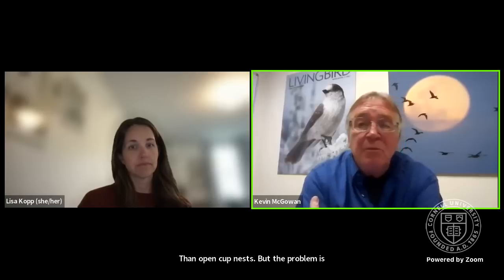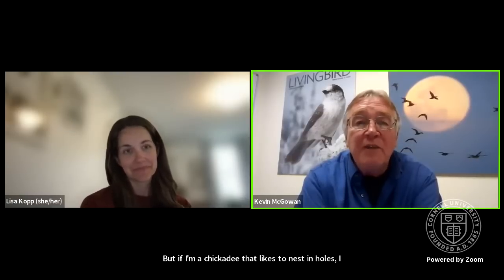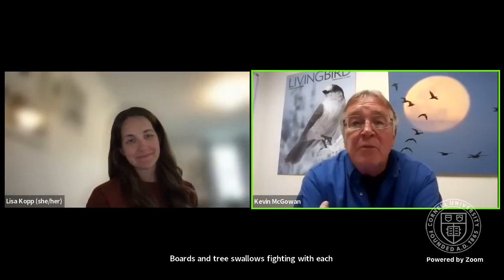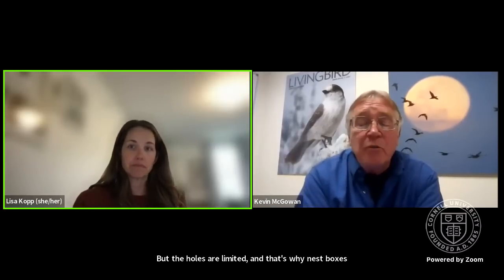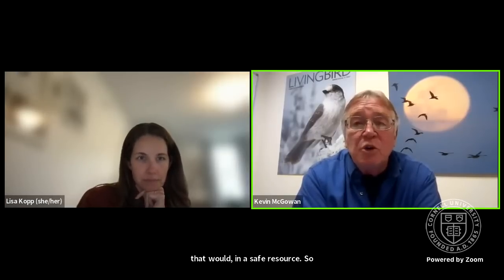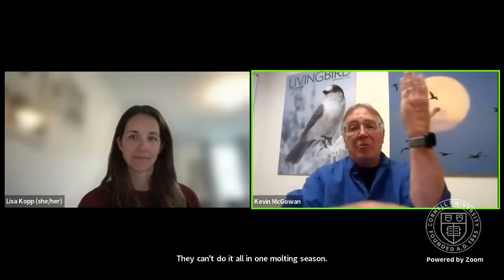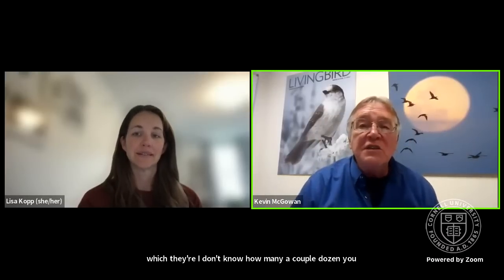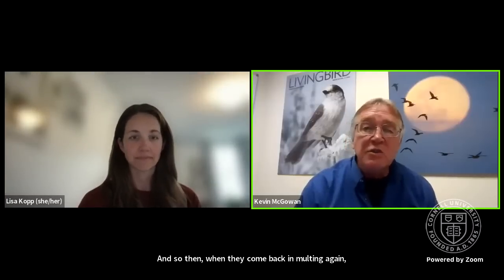Spring Birding: Ask an Ornithologist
Have you ever wondered why birds look different throughout the year, or how you can spot breeding behavior? Join us for an open Q&A session with renowned ornithologist Dr. Kevin McGowan. Learn the answers to your questions and gain insights into the migration season!